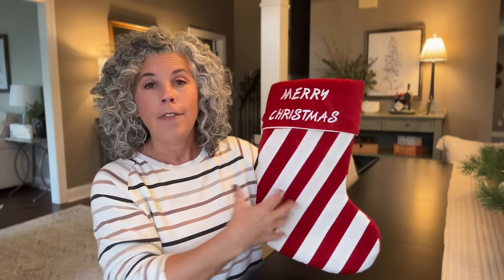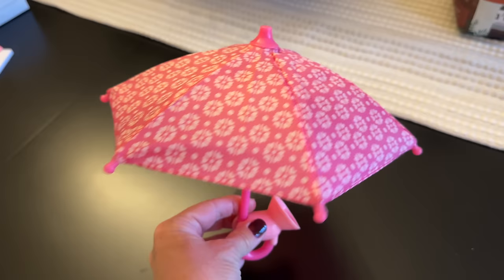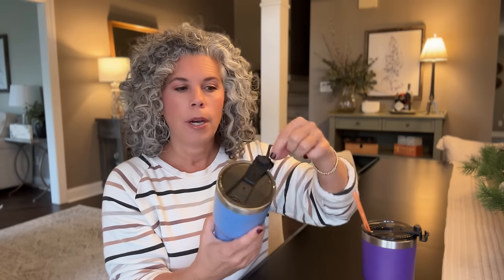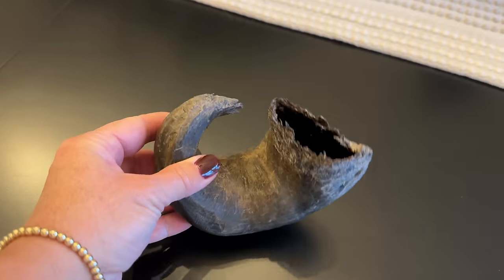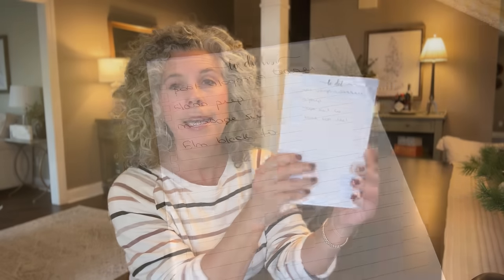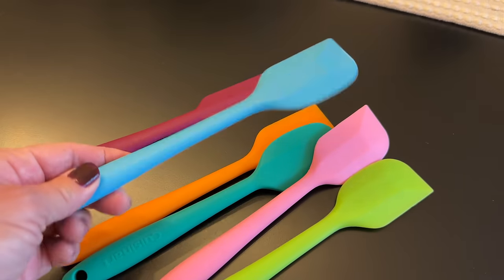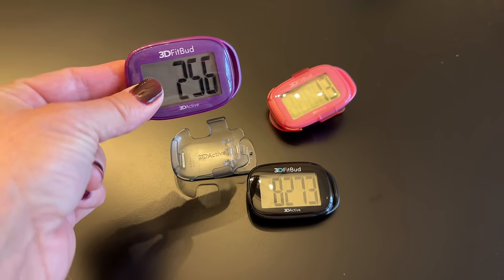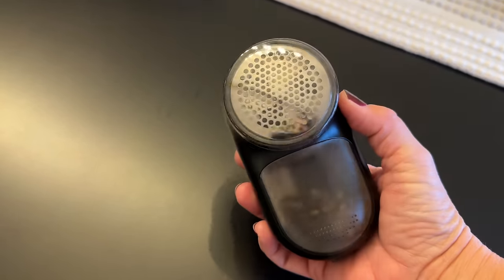Stocking Stuffers Under $25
Vlogmas Day 8. I'm prepping to stuff my stockings with everything under $25. I have some great suggestions for you!

⏺ Bracelet Set
⏺ Hoop Earrings
⏺ Cell Phone Umbrella
⏺ Car Trash Can
⏺ RTIC Beverage Tumbler
⏺ Reusable Straws
⏺ Buffalo Horn for Dogs
⏺ Salmon Treats for Cats
⏺ Glamorous Wash (Diva Scent)
⏺ To-Do Notepad
⏺ 10-Year Deodorizer
⏺ Reusable K Cups
⏺ Coffee Bean Grinder
⏺ Silicone Scrapers
⏺ Step Counter
⏺ Microfiber Hair Wraps
⏺ Fabric Shaver
⏺ Hourglass Volumizing Lipgloss

Want to send fan mail?  You sure can!